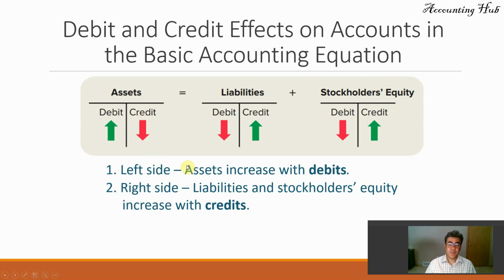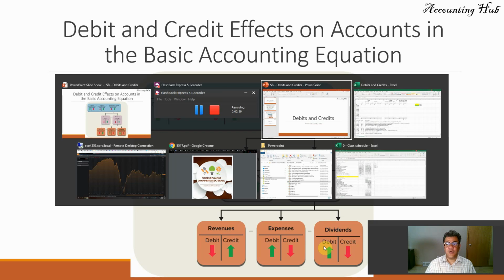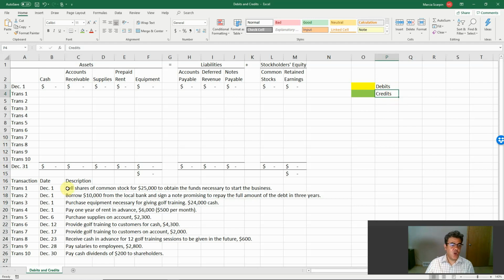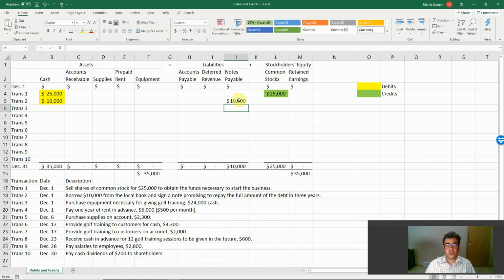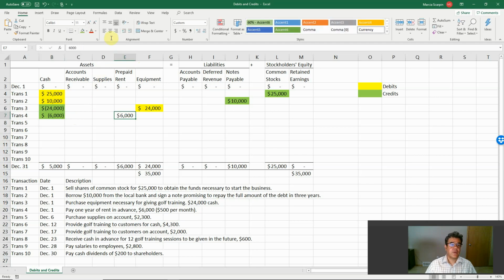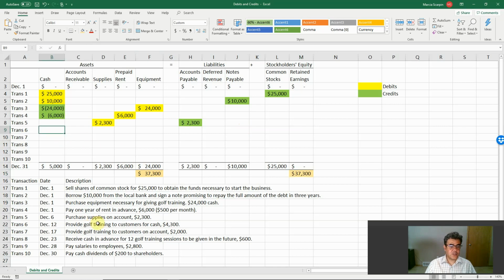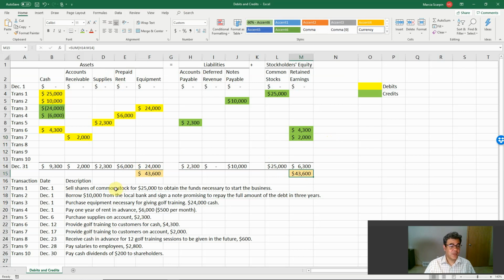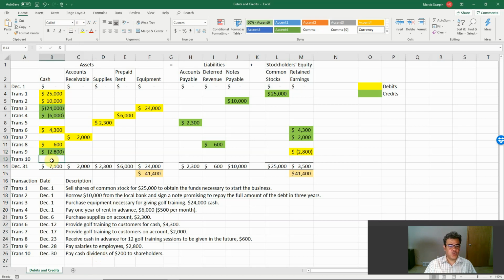Debits and Credits